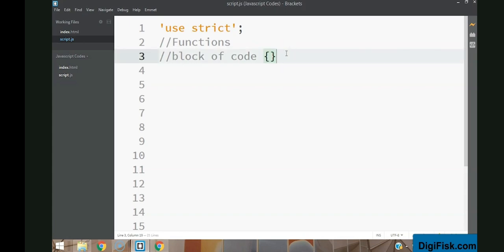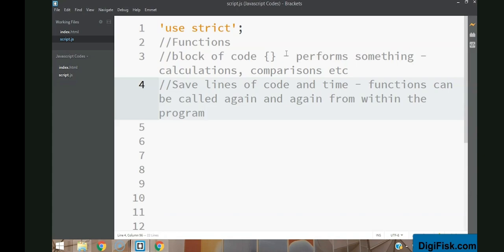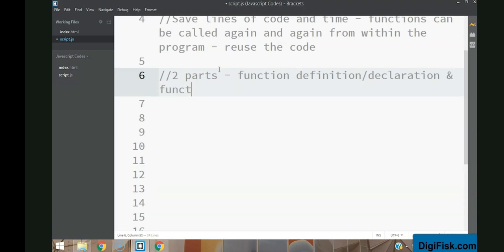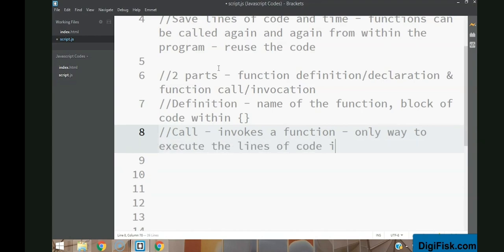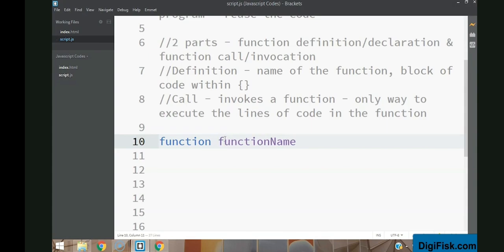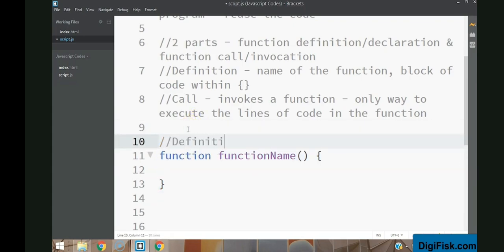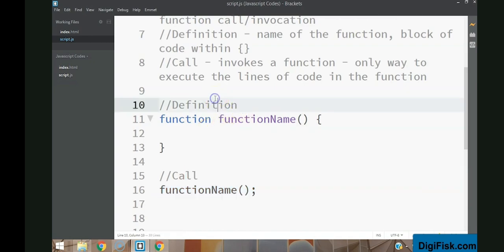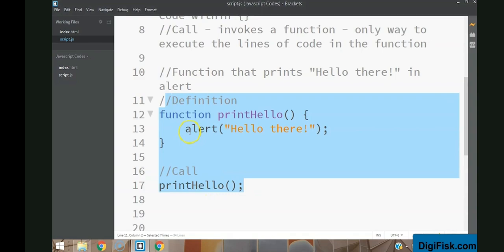C09 01 Functions An Introduction Definition and Call